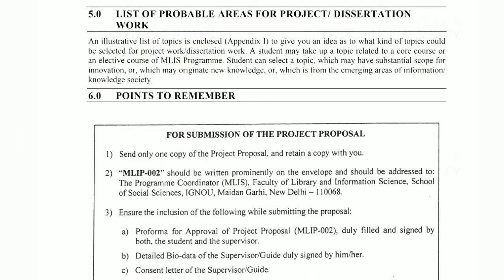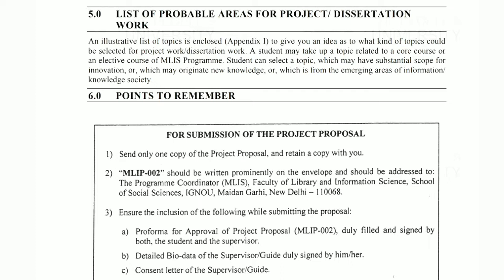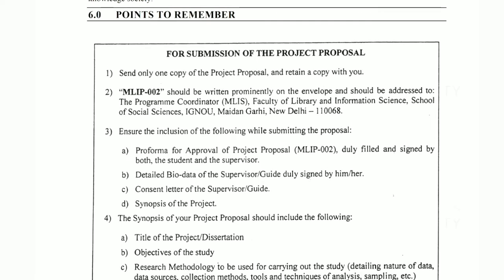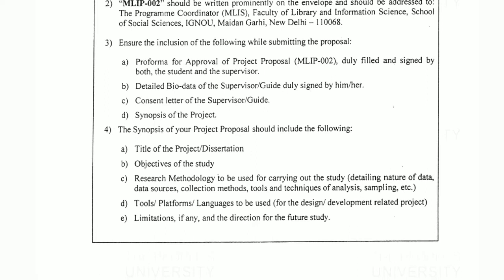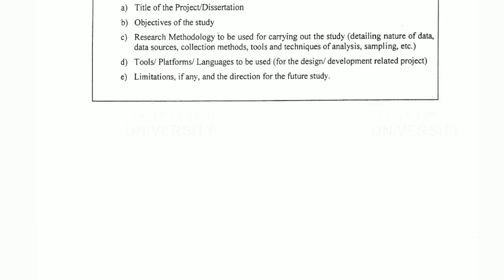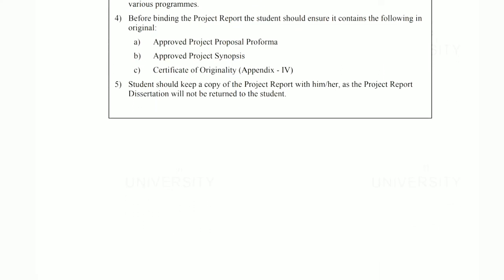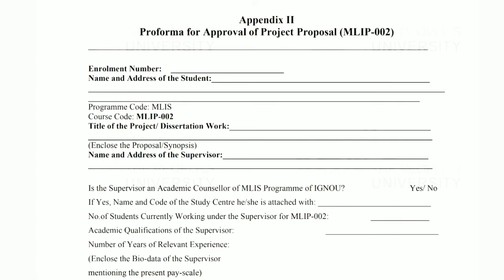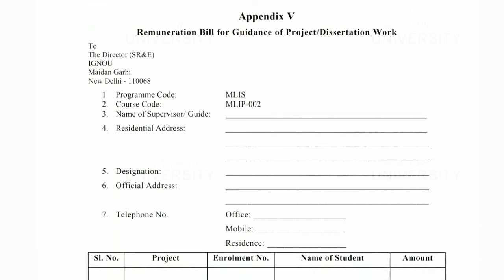MLIP - 002 | List of Probable Areas for Project Work | List of Areas for Synopsis/Project Work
MLIP - 002 | Introduction,General Guidelines Related to Synopsis & Project Work | Proposal Formulation

MLIP - 002 | GUIDELINES FOR SUBMISSION OF FINAL PROJECT | Last Date of Online Submission 15 January

MLIP-002 | PROJECT/DISSERTATION WORK HANDBOOK | Project Work Format | How To Start Project Work

Master's Degree Programme
in
Library and Information Science
(MLIS)

PROJECT/DISSERTATION WORK HANDBOOK
(MLIP-002)

Masters Degree in Library and Information Science (MLIS) Programme comprises six core courses and
 two elective courses. In addition to theoretical, practical and seminar components of these courses
 (including electives), a student of MLIS Programme has to submit a Project/Dissertation (MLIP-002)
 which is considered as a 4 Credits full Course (100 marks). The purpose of Project/Dissertation is to
provide an opportunity to the students to apply the knowledge they have acquired in course of their
study and to develop skills in the areas of various courses of this Programme.